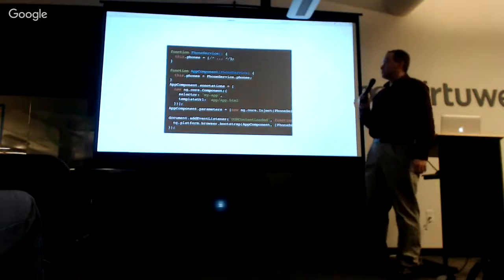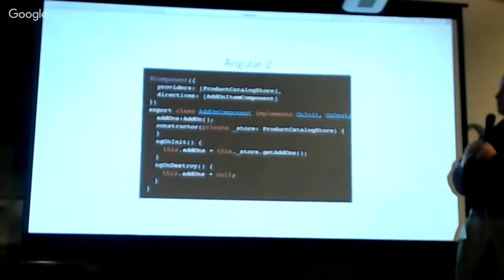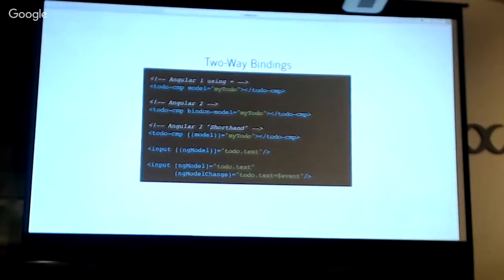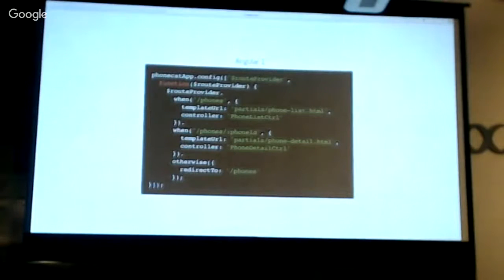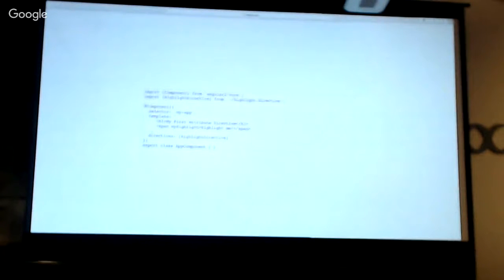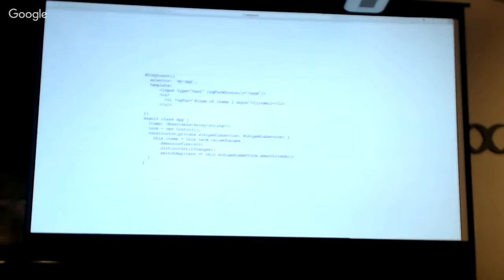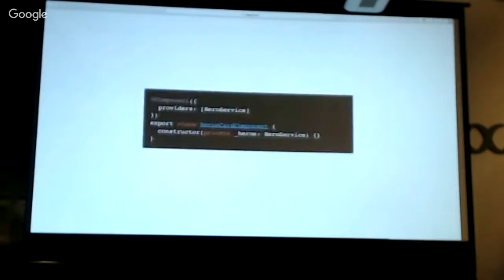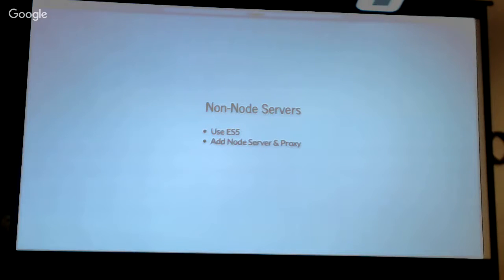February Meetup: Intro to Angular 2 - with John Urberg